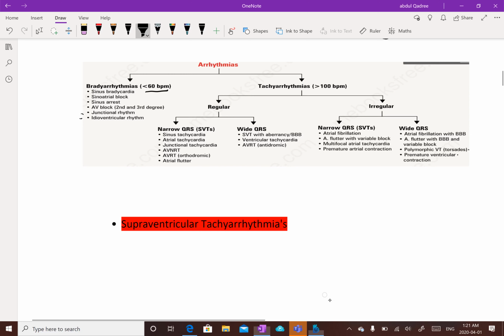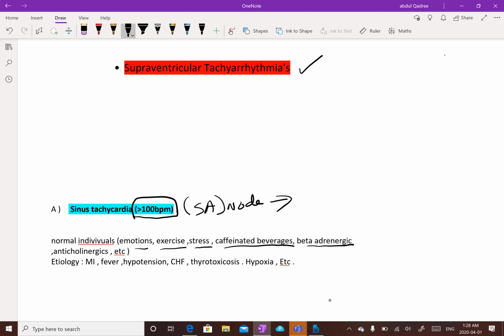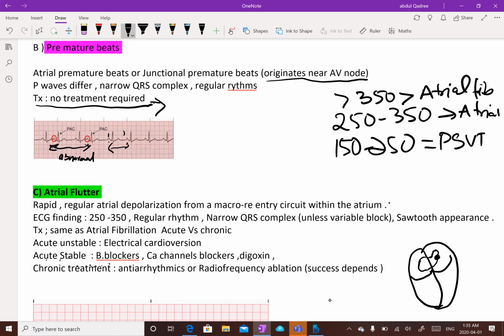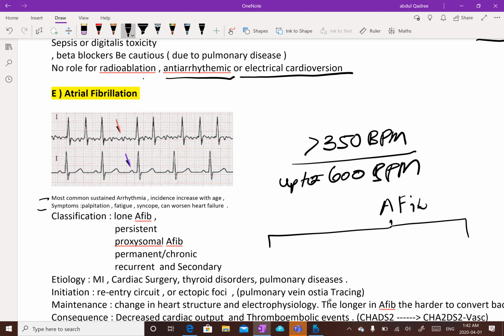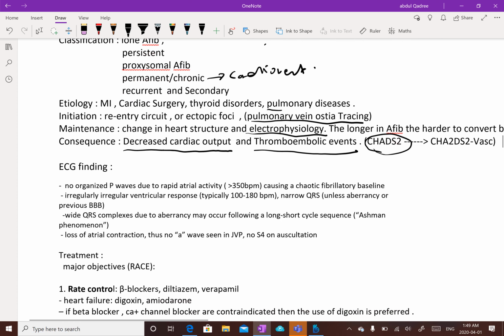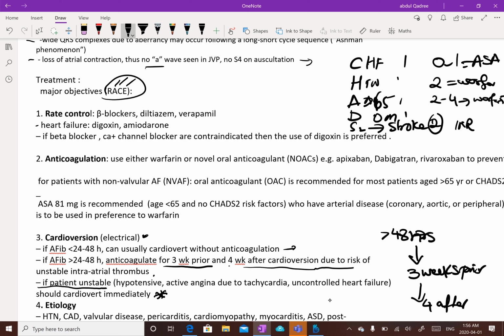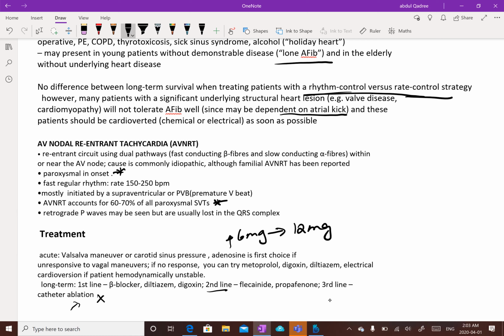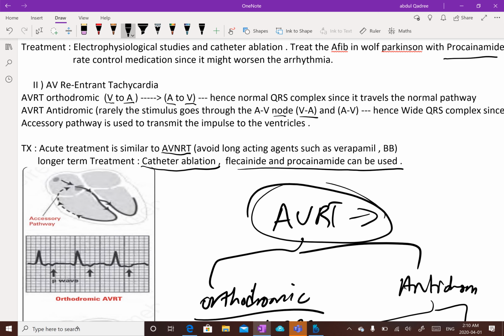Arryhthemia Part 2 (SVT TachyArrhythmia's) : USMLE Step 2 ,3 - MCCQE1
diagnoses and treatment of supraventricular arrhythmia's :